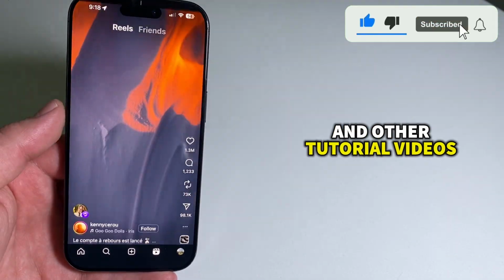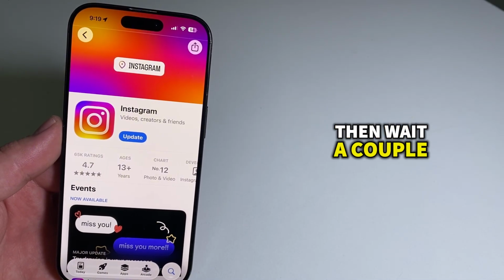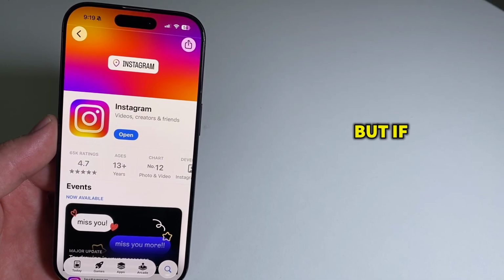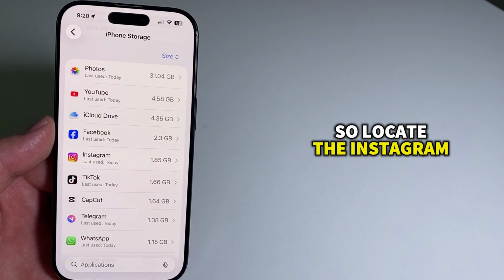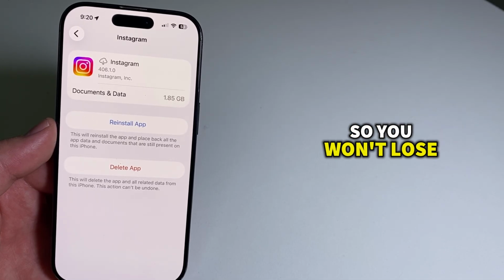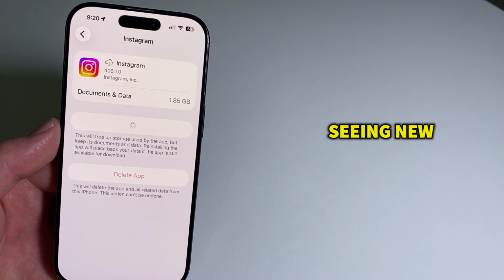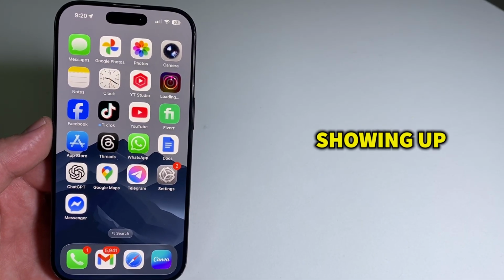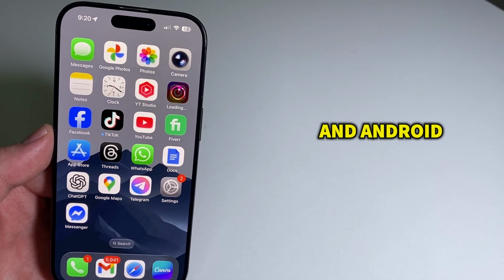How to Update Instagram App - iOS & Android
Is Instagram not working properly or not showing the newest features on your phone?

In this quick tutorial, I’ll show you two easy and effective ways to update the Instagram app on both iPhone and Android — including a deeper fix that solves problems a normal update can’t.